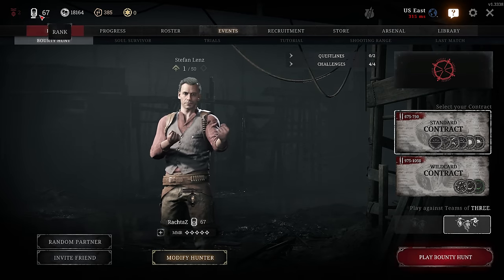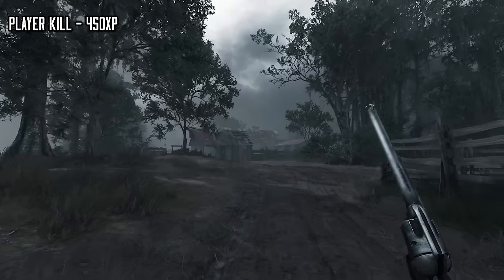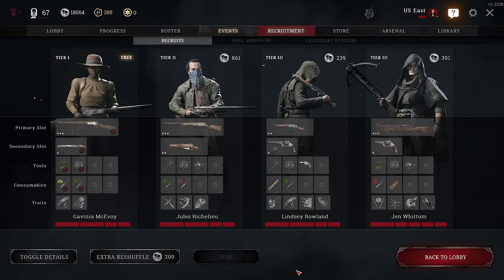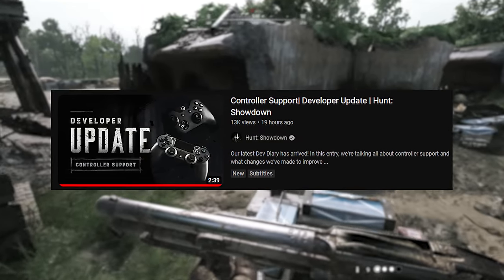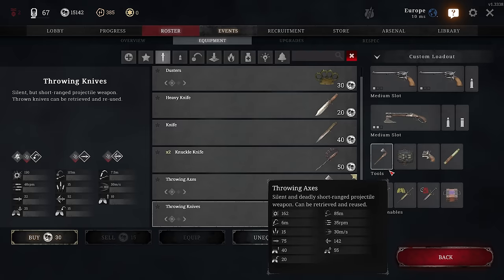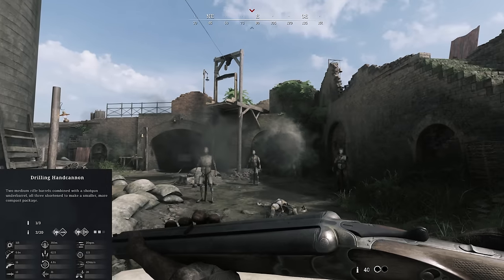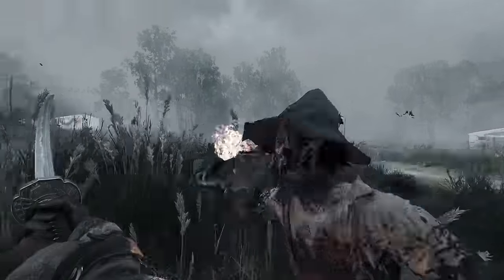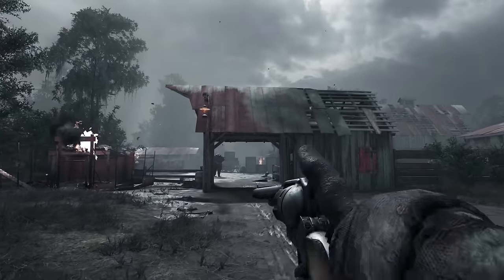Full Update 1.15 Patch Notes in 7 Minutes | Hunt: Showdown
FULL PATCH NOTES IN THIS VIDEO!

Thumbnail made by @quinx

► PC Specs
CPU: Intel(R) Core(TM) i9-13900K
GPU: GeForce RTX 4090
RAM: 64GB 5600 MHz
Monitor: ROG Swift OLED PG27AQDM 240Hz
Mouse: Razer Viper
Keyboard: HyperX Alloy Origins
Headphones: HyperX Cloud II
Case: Fractal Torrent

00:00 - Intro
00:24 - Progression Changes
01:22 - Recruits Changes
02:02 - Weapon Inspect Expanded
02:20 - Controller Support
02:30 - New & Changed Traits
03:12 - Price Changes
03:25 - New Weapons
04:15 - New Custom Ammo
04:29 - General Updates & Balance Changes

weekl-f61d5dd
05:54 - Other & Quality of Life Changes
06:59 - Outro